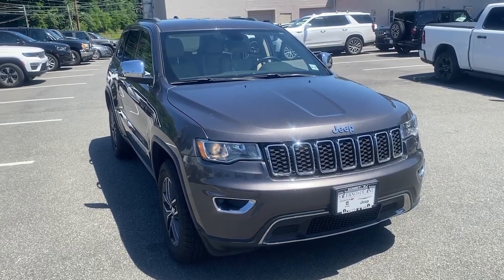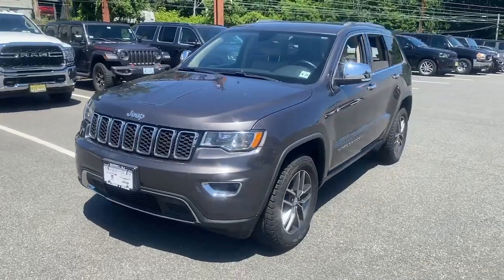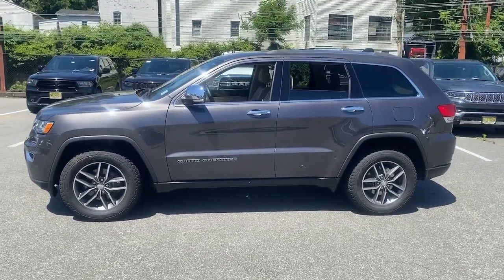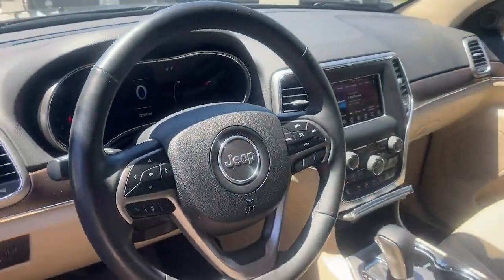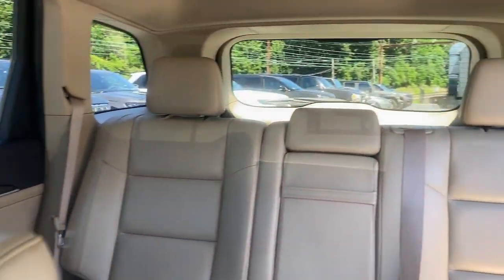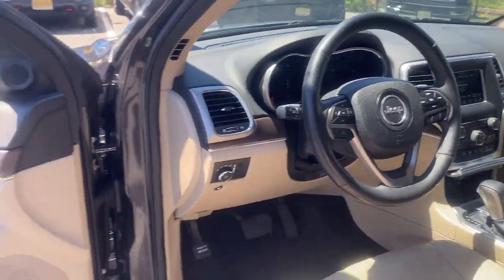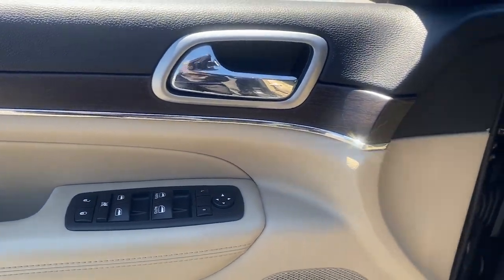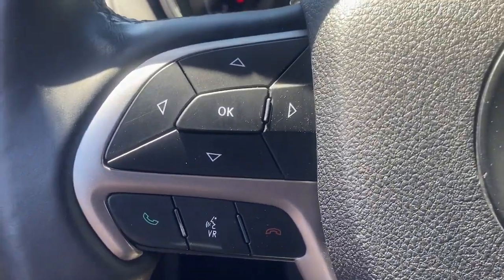2018 Jeep Grand_Cherokee Limited Summit, Union County, Bridgewater, Somerset, Morris County NJ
Pre-Owned 2018 Jeep Grand_Cherokee Limited available at Salerno Duane CDJR located in 267 Broad Street, Summit, NJ, 07901.
Stock#: 274162 - VIN#: 1C4RJFBGXJC274162

Look no further than the  2018  JEEP Grand Cherokee.  The Grand Cherokee keeps you safe, connected, and entertained while you explore your world in confidence and refined luxury.  These are just some of the great options this vehicle comes with: Heated Steering Wheel
, Pre-Collision System, Keyless Entry, V6 Cylinder Engine, Power Liftgate, Remote Engine Start, Woodgrain Interior Trim, Keyless Start, Heated Rear Seat(s), Power Passenger Seat. Take control of the journey in comfort and style. Get into the Grand Cherokee.